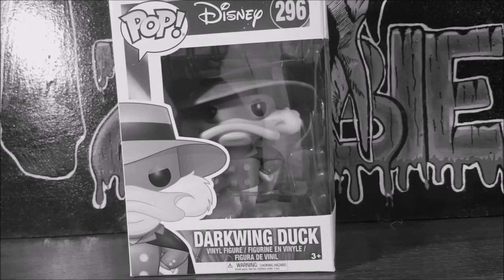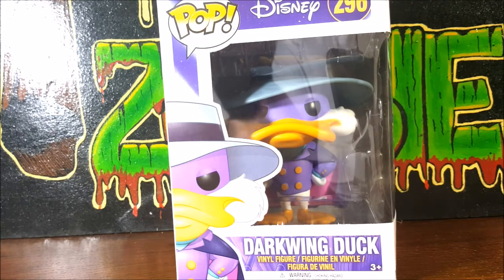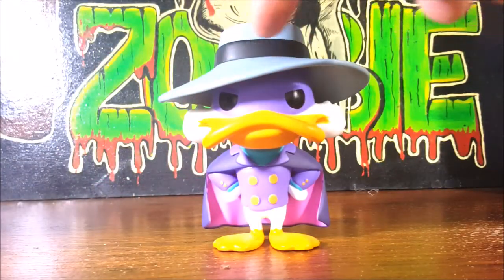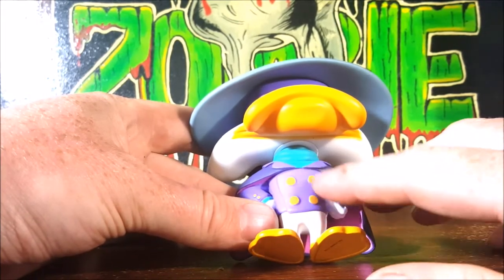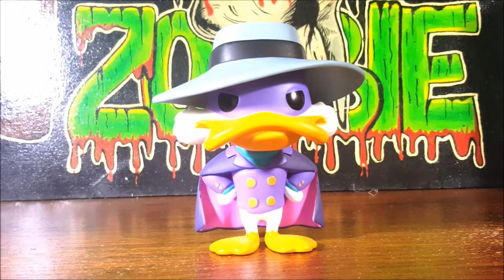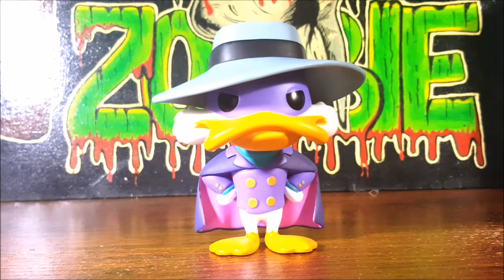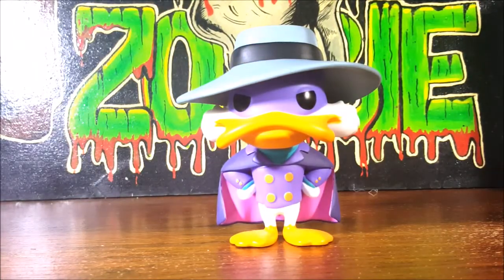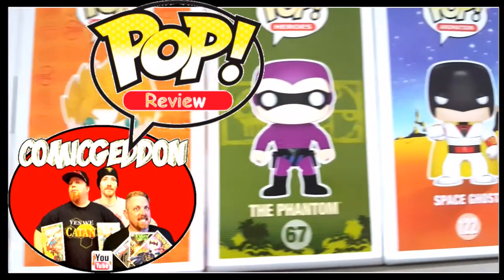Funko POP! Darkwing Duck (Disney Afternoon)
This Video is NOT made for kids, This video is for adult collectors Darkwing Duck Funko POP! Disney #296 Darkwing Duck (Disney Afternoon) | Funko POP Animation
Darkwing Duck funko pop, funko pop darkwing duck review, Funko Darkwing Duck unboxing,  Collectible Spot | Funko Pop! Darkwing Duck Vinyl Figure
Darkwing Duck is an American animated action-adventure comedy television series produced by Walt Disney Television Animation that first ran from 1991 to 1992 on both the syndicated programming block The Disney Afternoon and Saturday mornings on ABC. It featured the eponymous anthropomorphic duck superhero whose alter ego is suburban father Drake Mallard.

On April 2, 2015, a rumor surfaced that Disney would be rebooting the series for a 2018 premiere. This has since been debunked, instead it has returned as a comic book published by Joe Books, which premiered on April 27, 2016.

Though originally believed by some fans to be a spin-off of DuckTales, creator Tad Stones since stated in a 2016 report that he believes the two shows exist in different universes